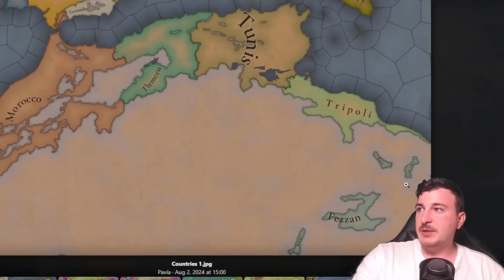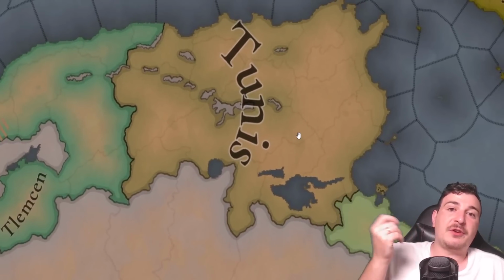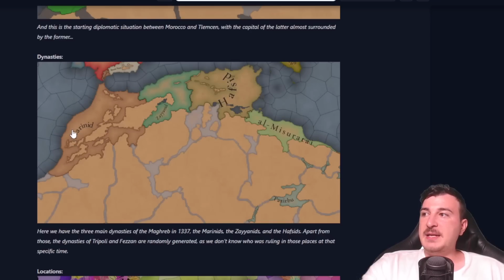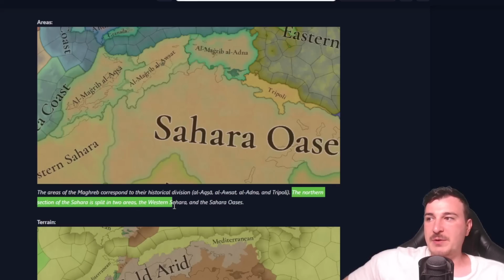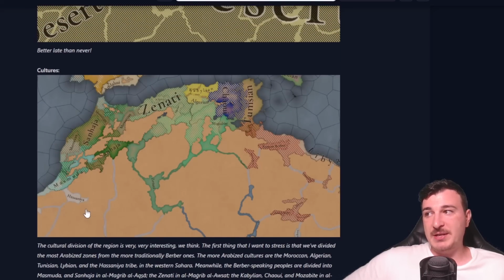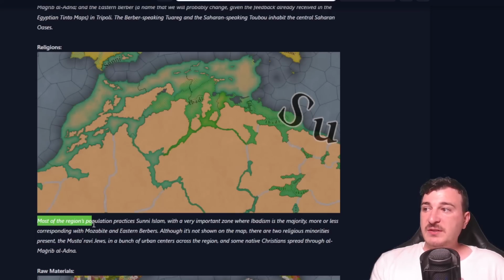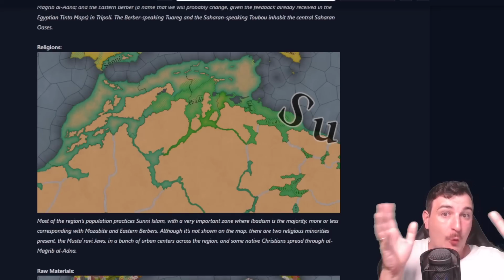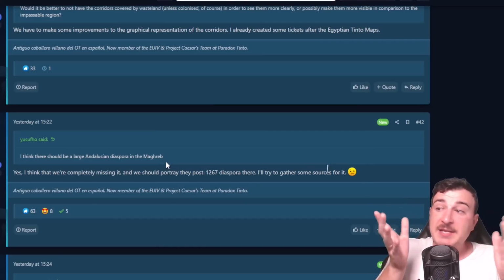1337 History of EU5 Maghreb STARTED A 3rd ONLINE WAR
EUROPA UNIVERSALIS 5 Western Europe POLITICAL Map REVISION

The following DLC is used in this series:

Eu4 Winds of Change King of Kings Domination Lions of the North Origins leviathan Emperor DLC, Dharma, Rule Britannia, Cradle of Civilization, Third Rome, Mandate of Heaven, Rights of Man, Mare Nostrum, The Cossacks, Common Sense, El Dorado, Art of War, Res Publica, Wealth of Nations, and Conquest of Paradise. EU5 West Europe POLITICAL MAP is HERE & REVISED